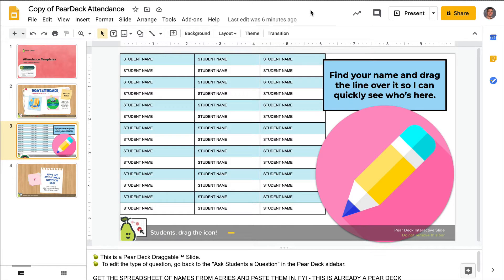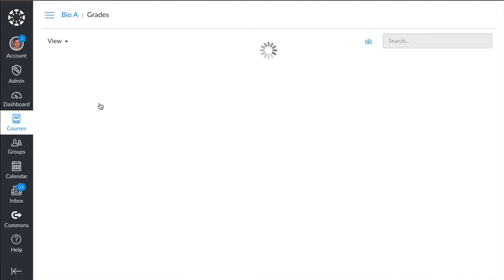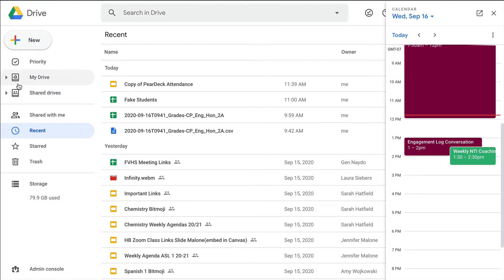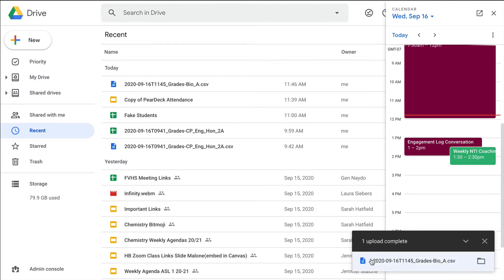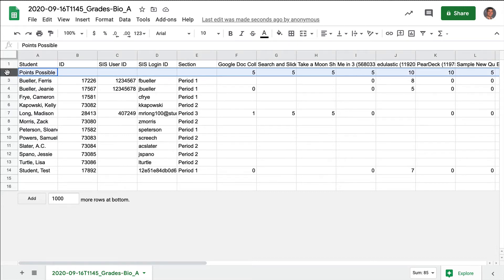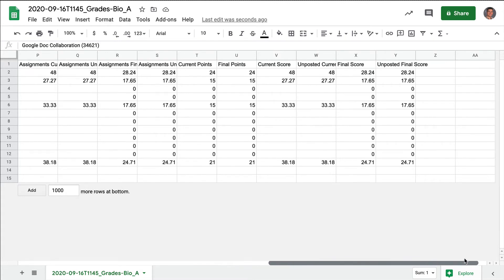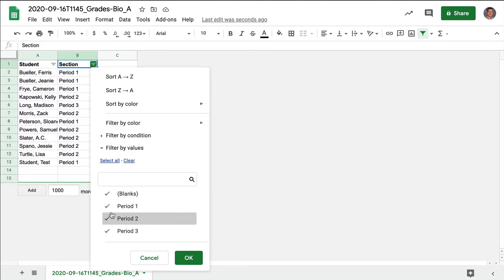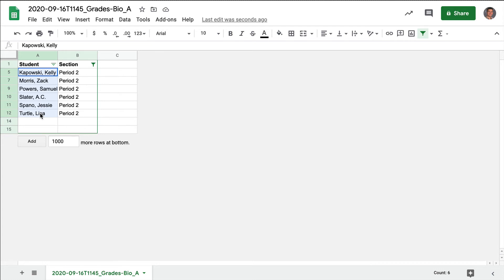Getting Student Names for Pear Deck Attendance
How to download a list of student names from your Canvas Gradebook and use Google Sheets to copy/paste them into the Pear Deck Attendance Template. for a demo and link to the Template.